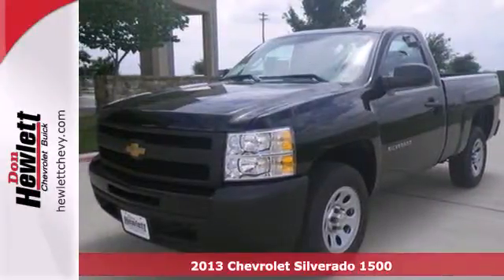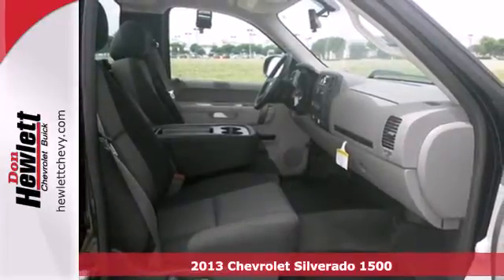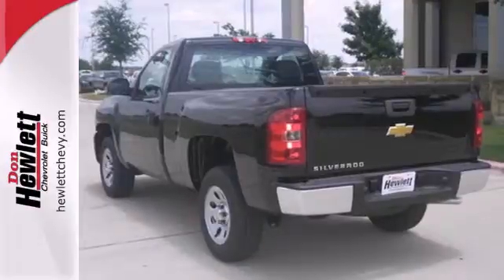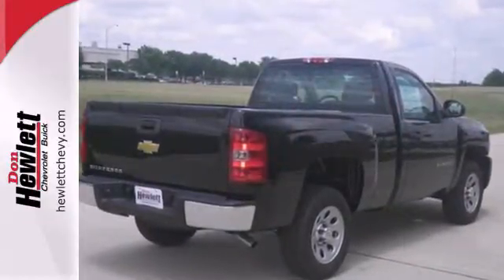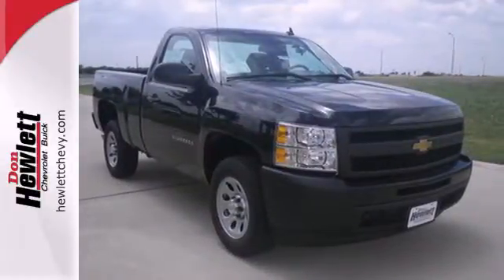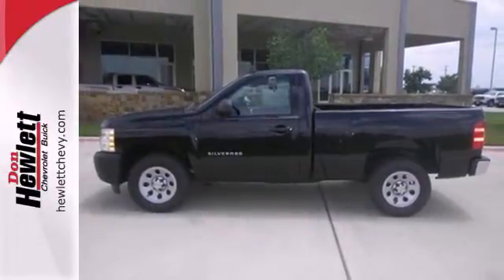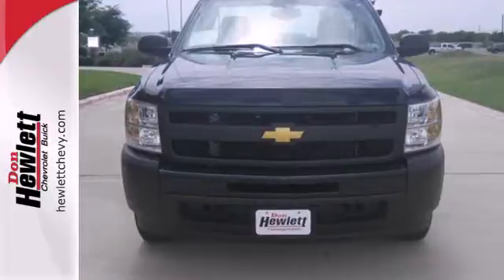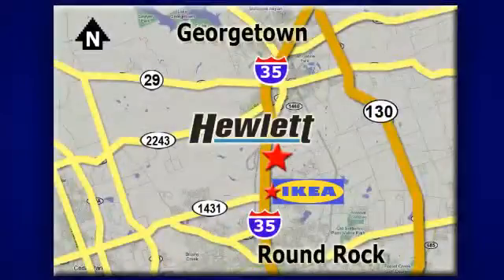2013 Chevrolet Silverado 1500 Austin Round-Rock Georgetown, TX #132056 - SOLD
Year: 2013
Make: Chevrolet
Model: Silverado 1500
Trim: Work Truck
Engine: 4.3L V6
Transmission: Automatic 4-Speed
Color: Black
Interior: Ebony w/Cloth Seat Trim
Stock #: 132056